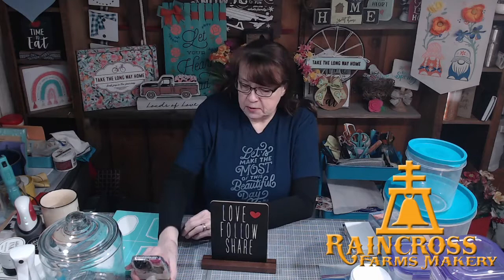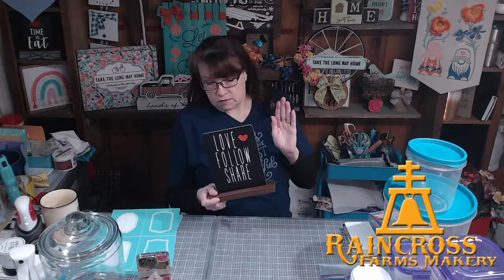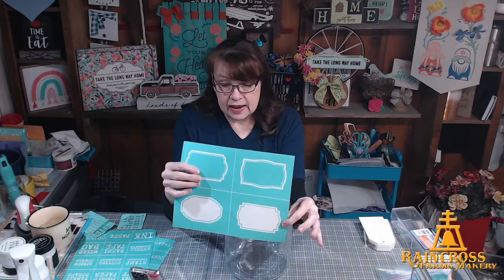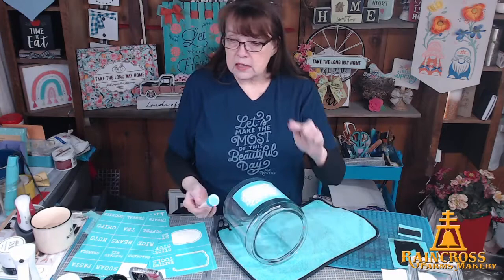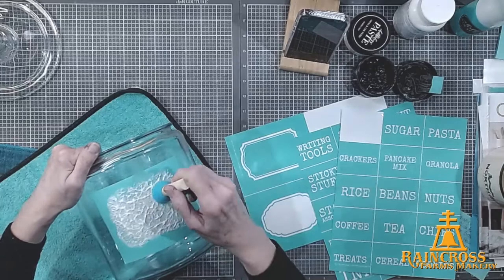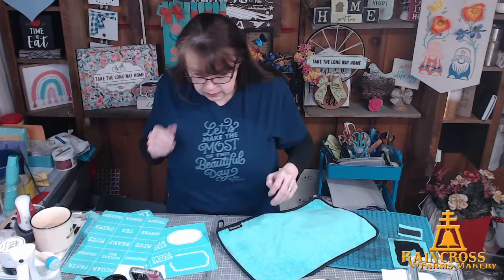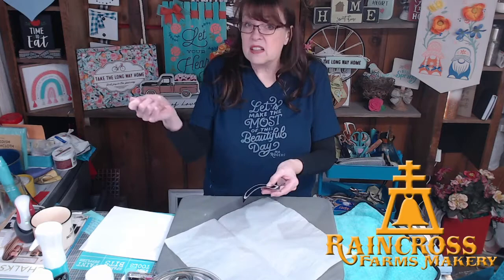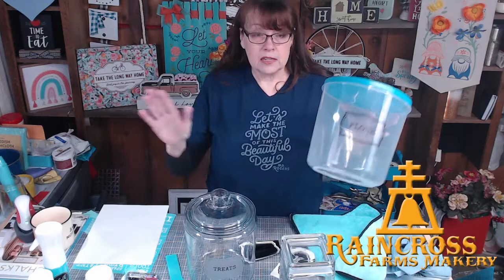Let's Label All The Things!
Need a little organization??  Let's see how many ways we can use this practial and beautiful transfer to help us out!!
❤    Please LIKE/FOLLOW our page, SHARE the video, and give us some hearts 💕